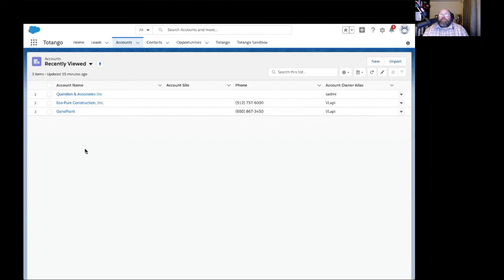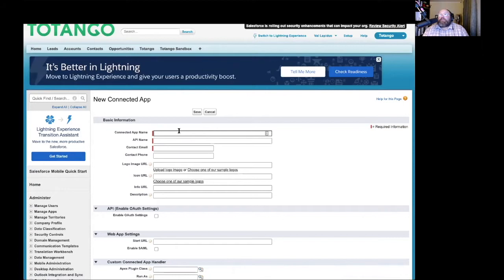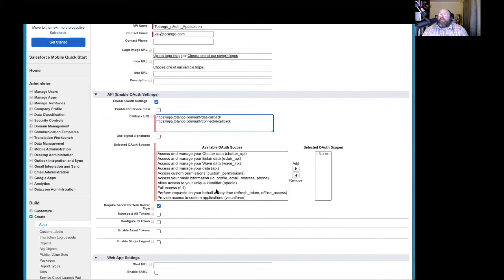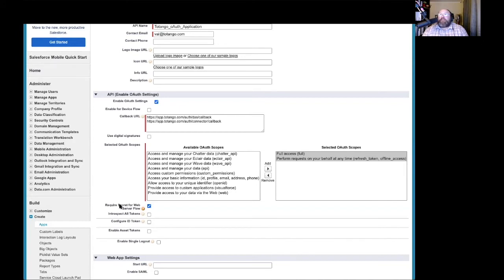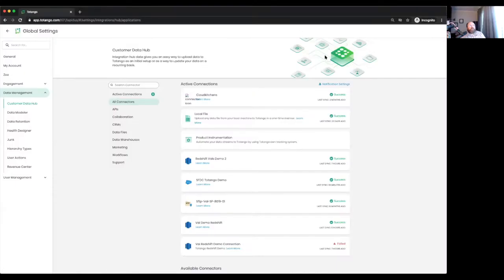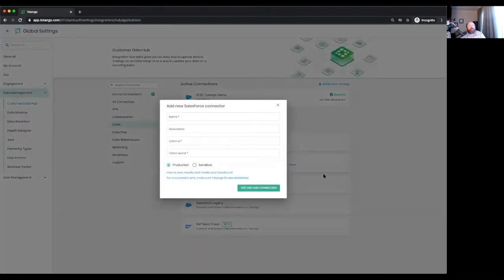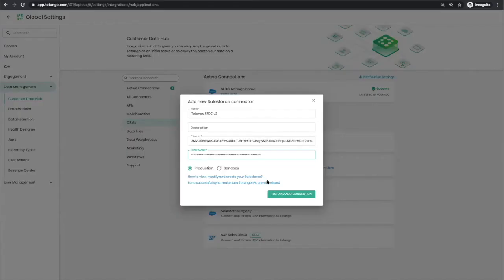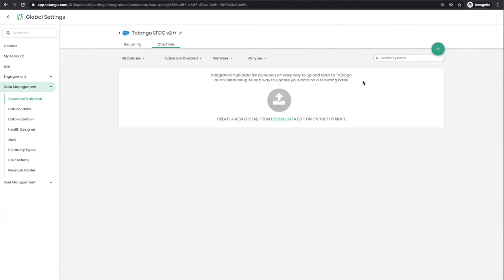Integrating Salesforce & Totango Creating and configuring an oAuth connector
In this video, you will walk through the first step to integrating with Salesforce with an oAuth connector. Learn how to use the Consumer Key and Consumer Secret to configure the connection within Totango